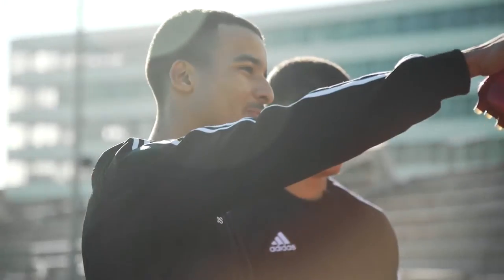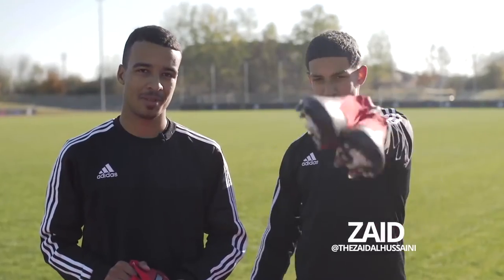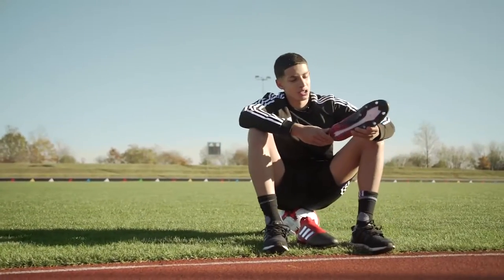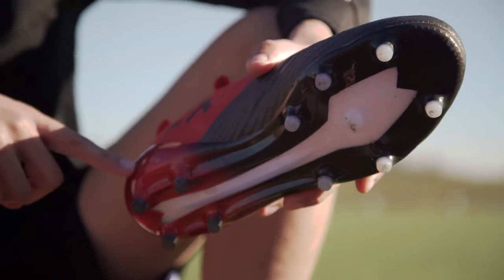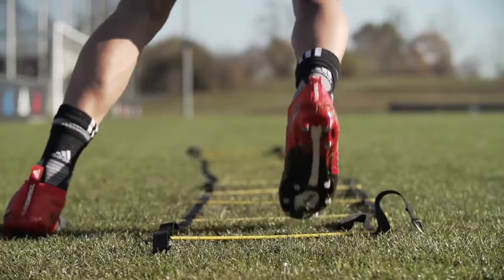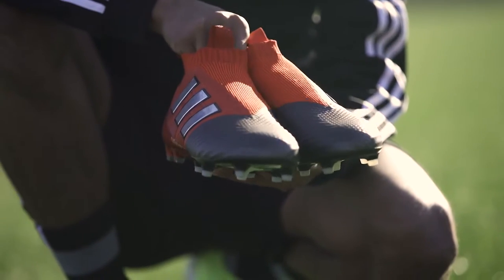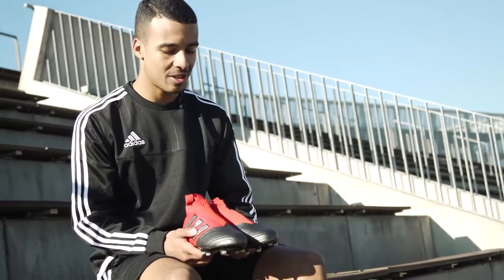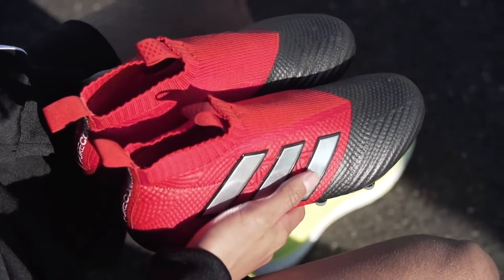HA alumni Zaid Al-Hussaini shows off his new Adidas